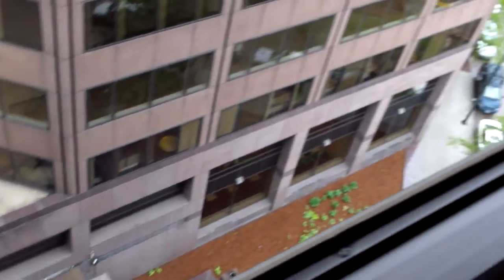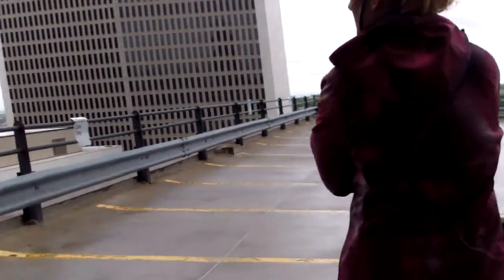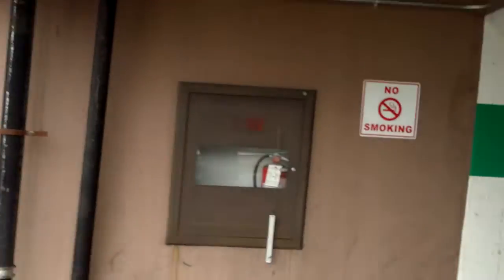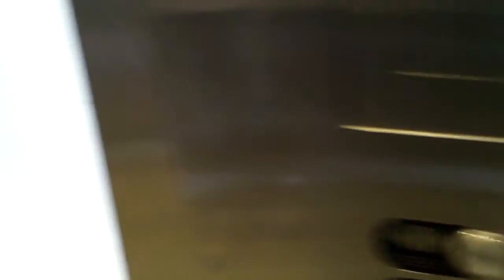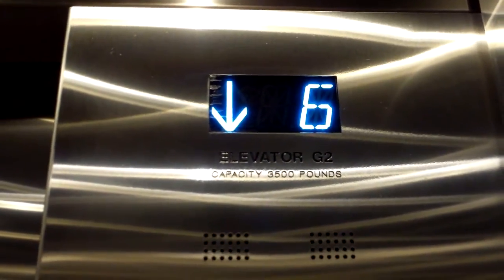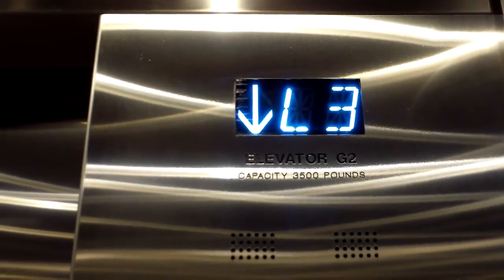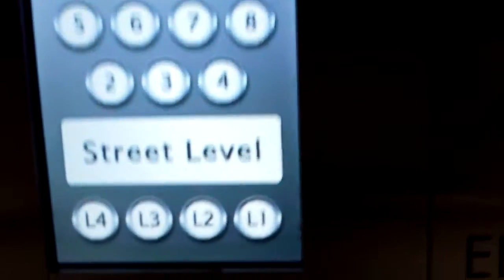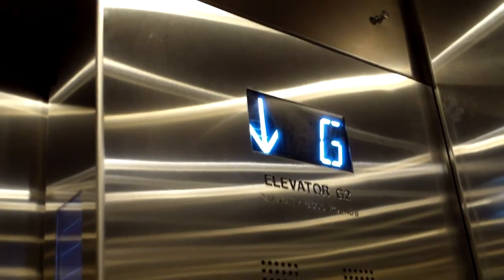Otis Compass Destination Dispatch Elevators at CenturyLink Tower Garage, Denver, CO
This is the second parking garage I've seen to have the destination dispatch elevators and more specifically, Otis Compass elevators. This is the 3rd 12 story parking garage I've found in Denver and it also has 4 underground levels to it as well. The specifications can be found below.

Brand: Otis
Motor Type: Compass Traction
Modernized: Yes
Hall Stations: Otis Compass Destination Selection Screens
-Illumination Color: Any
-Button Type: Touch Screen
-Panel Finishing: Stainless Steel
Hall Lanterns: None
Cab Stations: None
Indicator: ACME
-Illumination Color: White
Cab Lanterns: Compass Annunciators
-Illumination Color: Any
Phone: Otis
-ADA Compliant: Yes
-Location of Phone: On Panel
Door Type: Center Open
-Safety Sensor Type: Infrared
Capacity: 3500 Lbs
Speed: 350 FPM
Distance Traveled: About 160 Feet (On elevators that serve underground)
Floors Served:
Year Installed: 1983
Other Observations or Details: Only two elevators serve the underground parking levels.